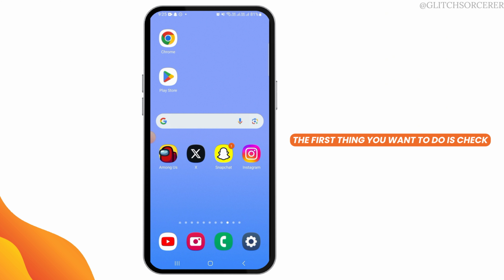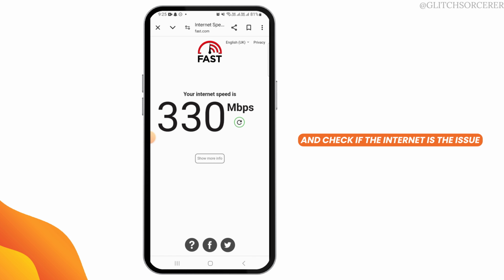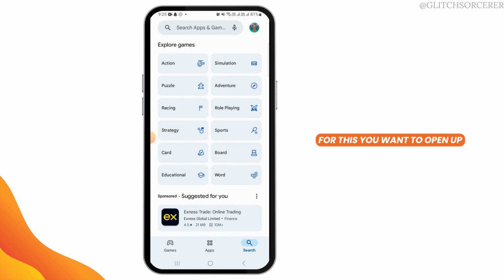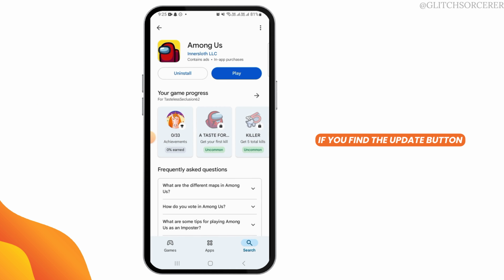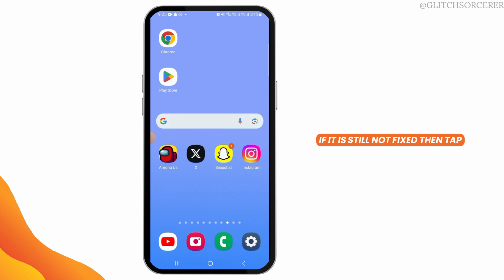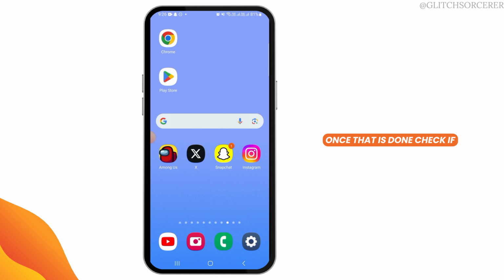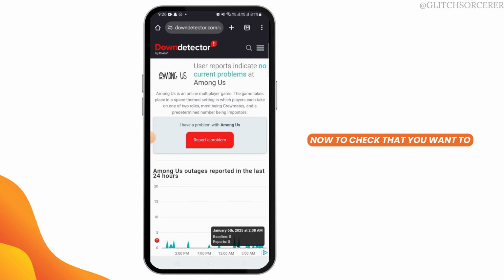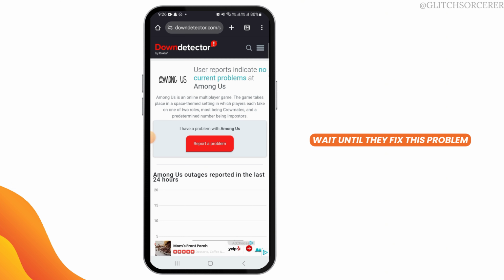How To Fix If User Is Not Logged in Among US (2026)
Having trouble logging into your account in Among Us? In this guide, we’ll walk you through the steps to fix the "User is not logged in" error in Among Us for 2026. Whether it’s a connectivity issue, account problem, or a game glitch, this step-by-step tutorial will help you resolve the issue quickly and get back to playing.

Timestamps:
00:00 – Common Causes of "User Is Not Logged In" Error
00:10 – Step-by-Step Solutions to Fix Login Issues in Among Us